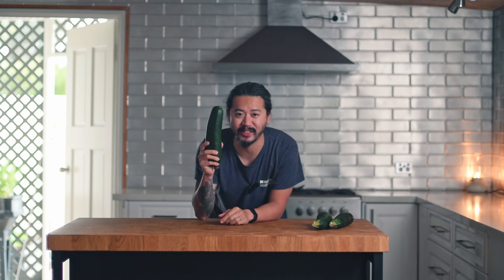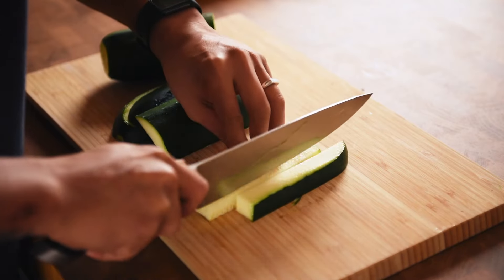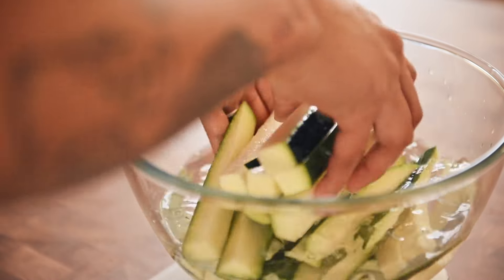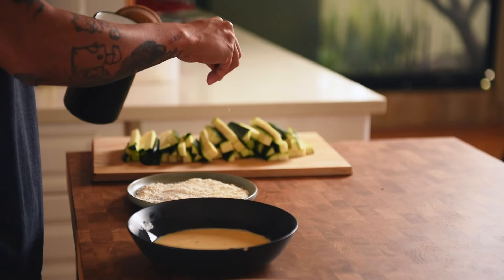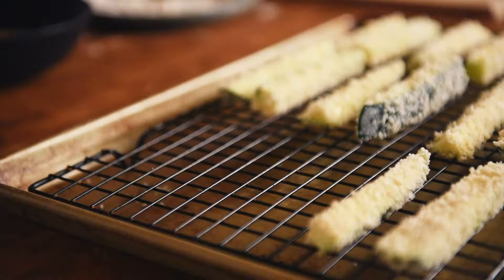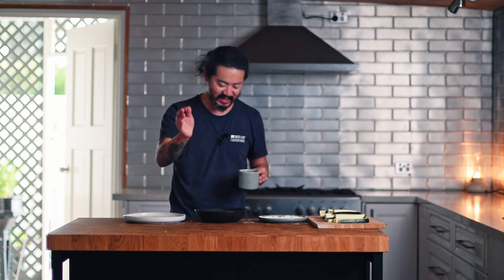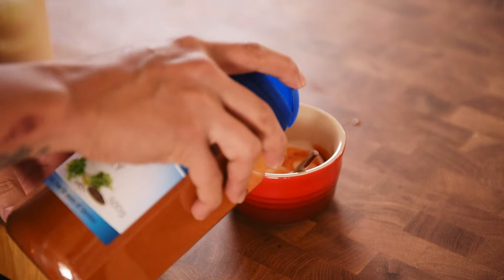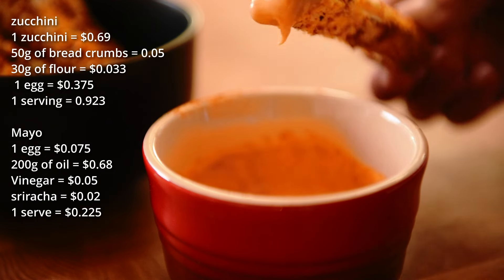Oven Baked Zucchini Fries. DON'T Pay $8.90 🤦‍♂️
Ingredients:
1 zucchini
50g panko breadcrumbs
30g plain flour
1 egg (or plant-based milk for vegan option)
100ml milk (optional)
3% salt solution for brining
Cooking oil (optional for spraying)

Dipping Sauce:
1 egg
200g oil
Vinegar
Sriracha
Smoked paprika

Welcome back to Sam's Home Kitchen! Today, we’re diving into a delightful recipe that’s perfect for any occasion—Crispy Zucchini Fries. If you're looking for a healthy, delicious snack or side dish, these zucchini fries are just the ticket. Zucchini is in season right now in Australia, making it the perfect time to enjoy this versatile vegetable. Let’s get started!

These zucchini fries are so popular in Australia. They are one of the best sellers at Grill'd, a burger joint known for "healthy burgers". But the price tag of $8.90 is just insane. I want to recreate this recipe for a fraction of the price. So we can enjoy healthy and delicious snacks on a budget.

Growing up, we always had zucchini in our garden. My mum used to make all sorts of dishes with it, but my favourite was always her zucchini fries. She had this way of making them extra crispy and flavourful, a skill I've tried to master over the years. Today, I'm sharing my perfected version with you, complete with a spicy mayo dip that adds a little kick to each bite.

Zucchini: A Versatile Star
Zucchini is not only a fantastic vegetable for its nutritional benefits but also a great meat substitute in dishes like spaghetti Bolognese. In this recipe, we're turning zucchini into chunky, crispy fries that are sure to please everyone.

Step-by-Step Recipe
First, slice your zucchini lengthwise and then into 1cm strips. This ensures even cooking and a satisfying texture. Next, brine the zucchini in a 3% salt solution for at least 20 minutes to infuse flavour and keep the fries crunchy.

Breading Station Essentials
We set up a simple breading station with flour, egg wash, and panko breadcrumbs. For the egg wash, a bit of milk can make it richer, or you can use plant-based milk for a vegan option. Coat each zucchini strip in flour, dip in the egg wash, and finally roll in breadcrumbs. This triple-layer ensures a perfect, crunchy coating that won’t fall off during baking.

Baking for Perfection
Place the breaded zucchini strips on a wire rack for maximum air circulation and bake until golden brown, about 20-30 minutes. For an extra crispy finish, you can spray a light coat of oil, but it's not necessary if you prefer to keep things simple.

Easy, Tasty Dipping Sauce
While the fries are baking, whip up a quick and delicious dipping sauce by mixing mayonnaise with sriracha and smoked paprika. This spicy, tangy sauce pairs perfectly with the crispy zucchini fries.

Final Touches
Once your fries are beautifully golden, take them out of the oven and give them a final sprinkle of salt. Serve with the dipping sauce and enjoy!

This recipe is not only budget-friendly but also a crowd-pleaser. Here’s the cost breakdown for this tasty treat:

Cost Breakdown:

Zucchini: $0.69
Bread crumbs (50g): $0.05
Flour (30g): $0.033
Egg: $0.375
Total cost per serving: $0.923
Dipping Sauce:

Egg: $0.075
Oil (200g): $0.68
Vinegar: $0.05
Sriracha: $0.02
Total cost per serving: $0.225
Total cost with sauce: $1.148

Whether you're hosting a party or just craving a tasty snack, these zucchini fries are a fantastic choice. Happy cooking!